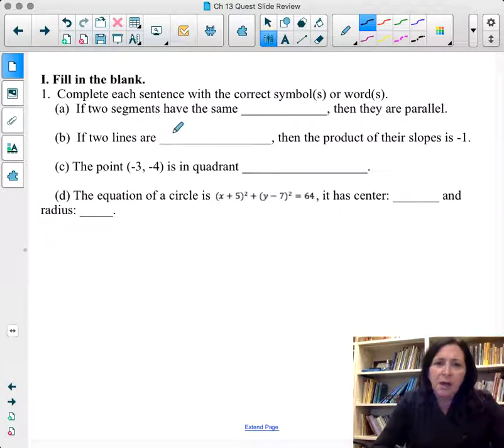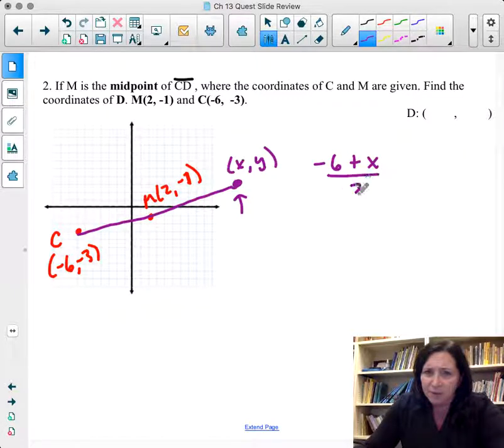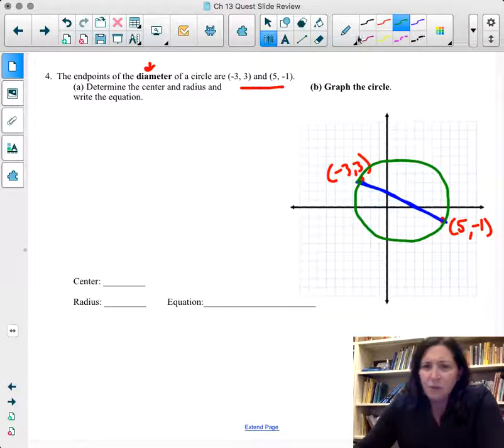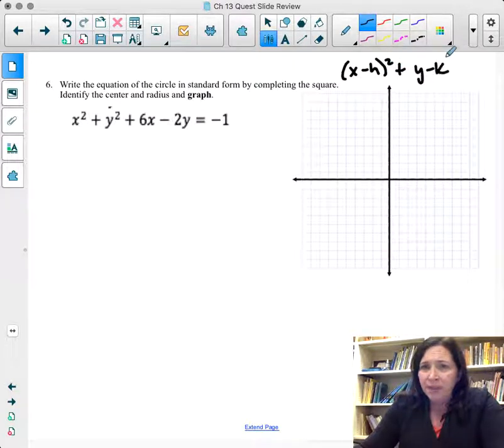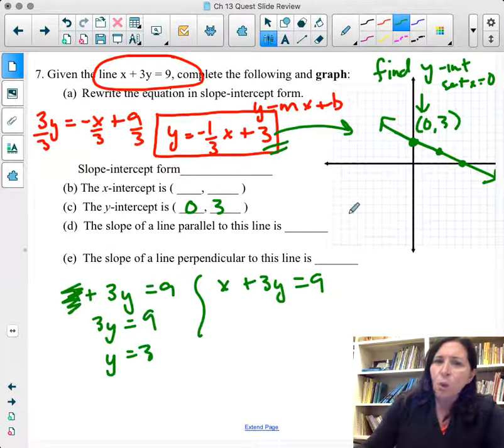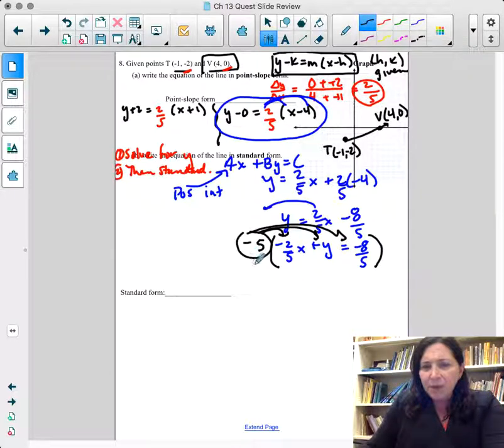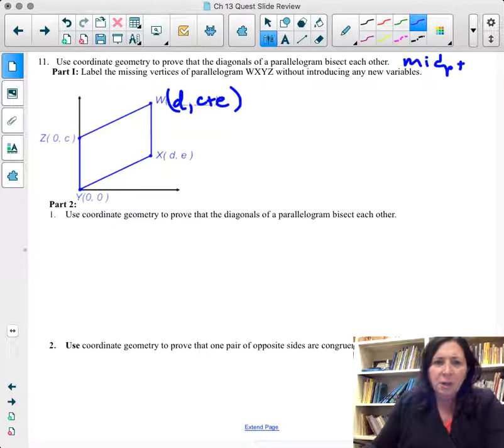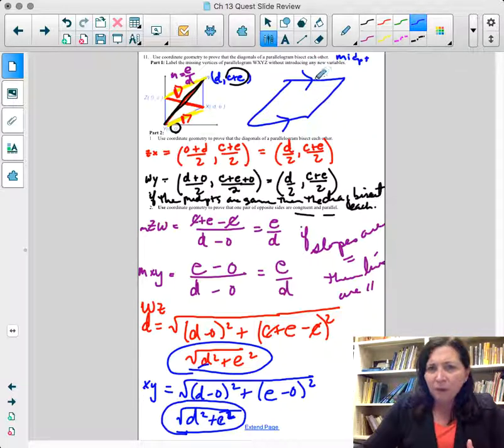GEOMETRY CHAPTER 13 COORDINATE GEOMETRY QUEST REVIEW FOR TEST